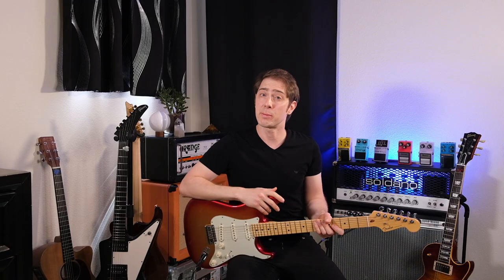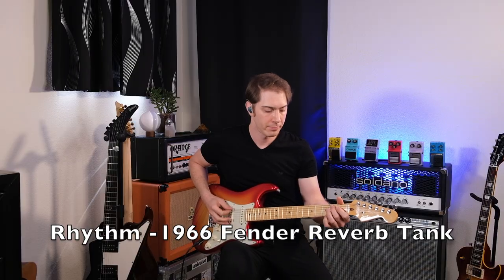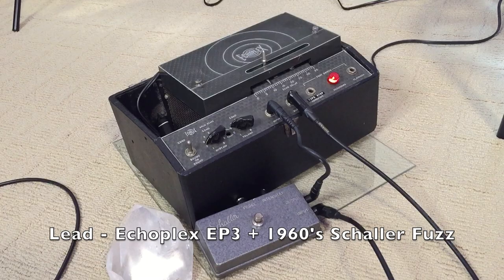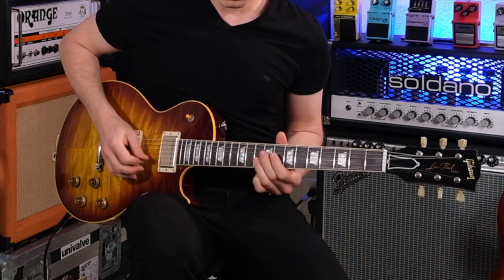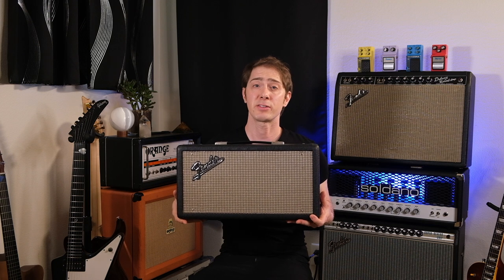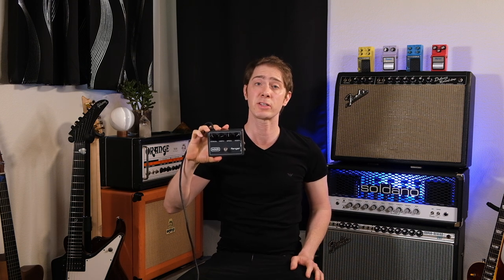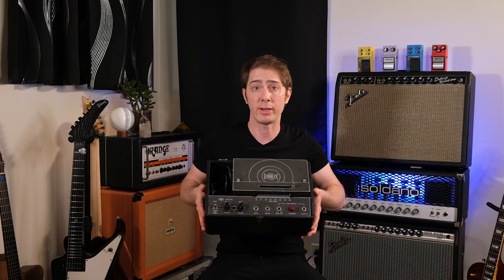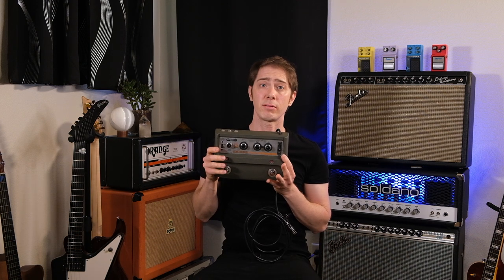Tips On How To Buy Vintage Music Gear - 5 Important Tips!!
0:20 - Intro Jam
1:39 - Tip #1 - Do Your Homework
4:21 - Tip #2 - Buy Original and Clean
6:14 - Tip #3 - Have Patience
8:08 - Tip #4 - Prepare To Fix Something
11:06 - Tip #5 - Have A Tech Go Over Ad / Pictures

Hey Guitarists and Musicians Out There!  Do you want to buy vintage music gear?  Who doesn't right?  Well i have here 5 tips on HOW TO BUY VINTAGE MUSIC GEAR - and how not to get burned!  In the last few years i have been getting into vintage gear and complied these tips on how to buy vintage music gear from problems i've run into in order to save you guys some trouble and get you into the tones you've always wanted.

Intro Jam Amp Is A 1965 Fender Deluxe Reverb